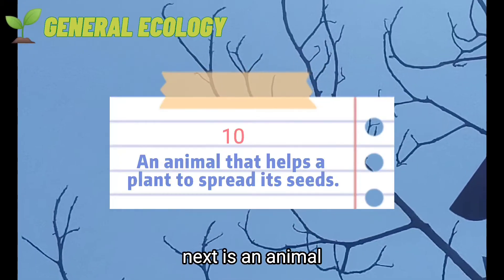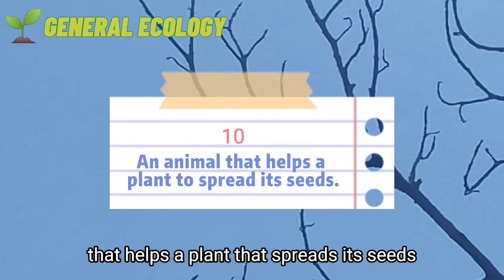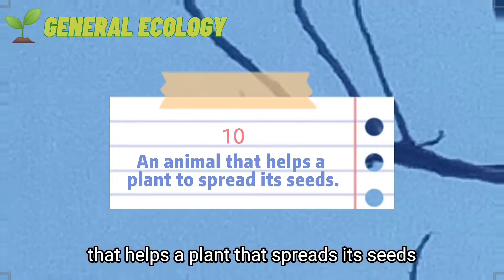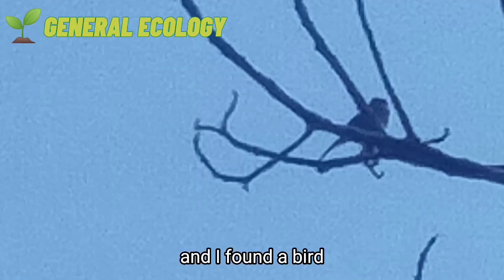Laboratory 10|Experiment No.6| Natural Connections Scavenger Hunt| Martizano